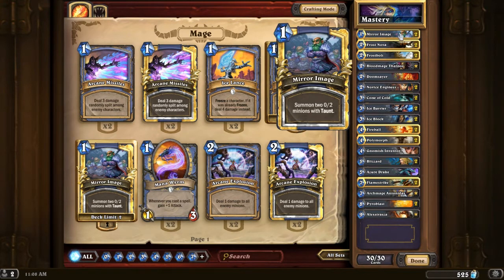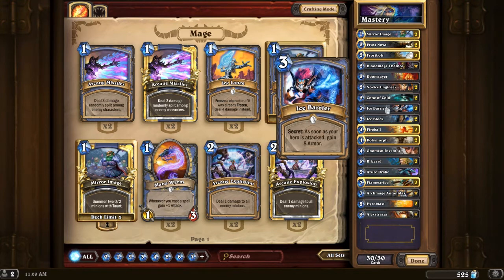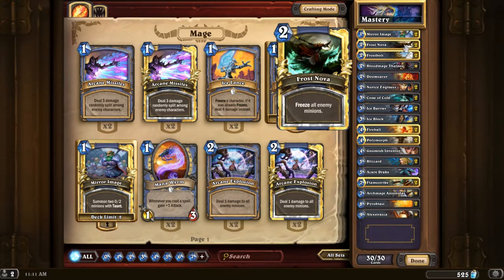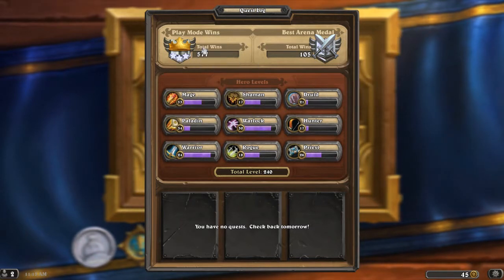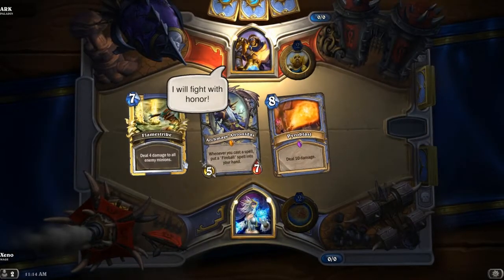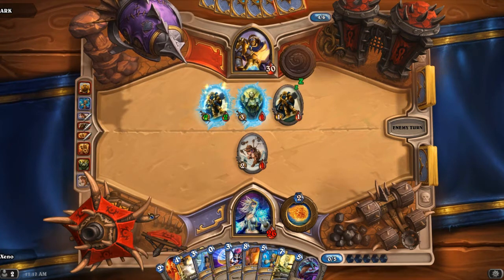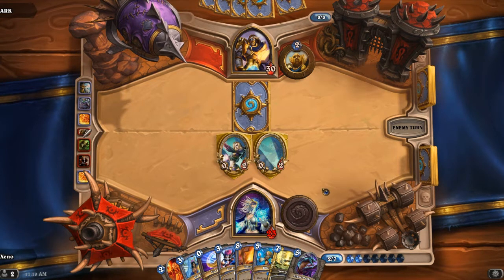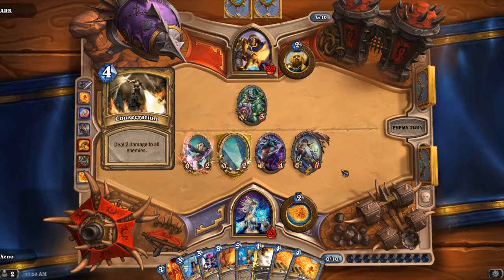★ Hearthstone - 3 Star Master - Mage FrostFire Deck - 75% Winrate - PC HD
★ Hearthstone Closed Beta ! Amazing game !

Keep updated on our channel for our game previews, tutorials, gameplay and more videos!

Credits:
Shiki's new Song check it out guys !

Also, send us all your comments and suggestion about Games and stuff you want us to do in the future! WE READ IT ALL!